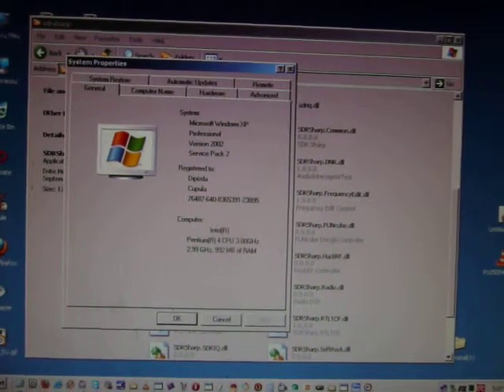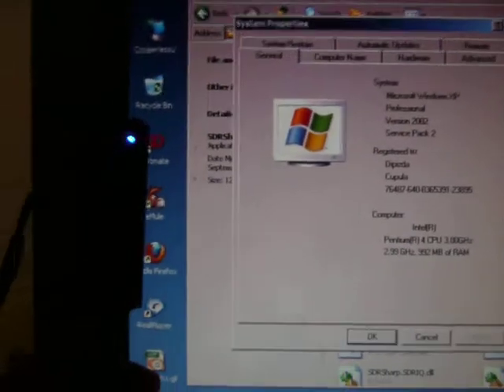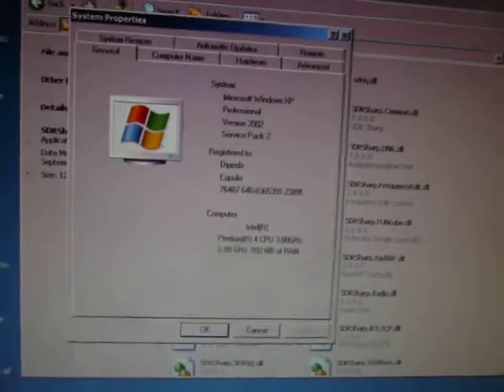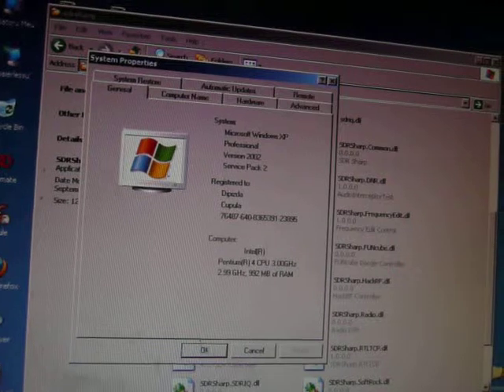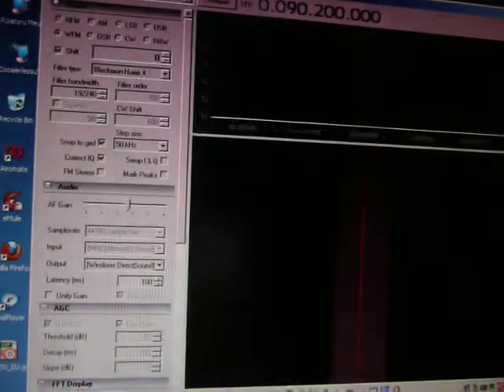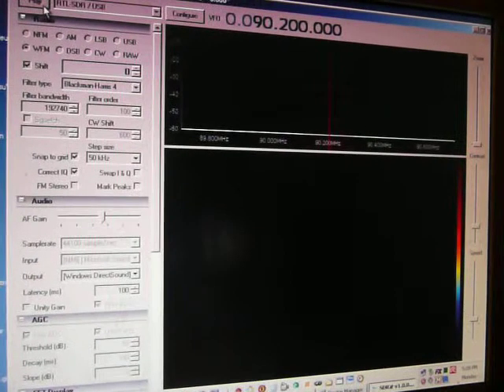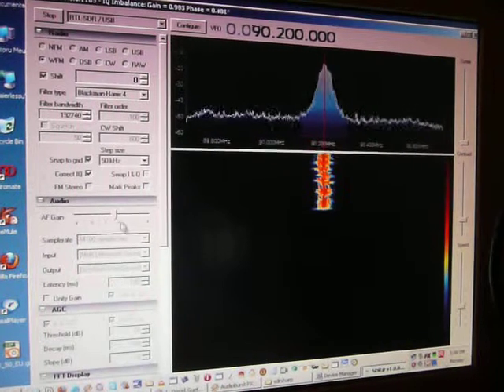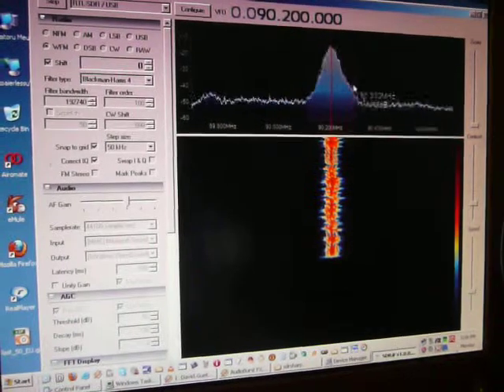SDR realtek 2832u functional in WIN XP SP2